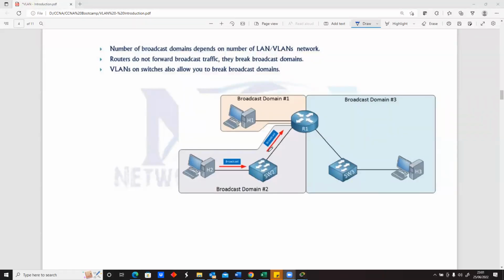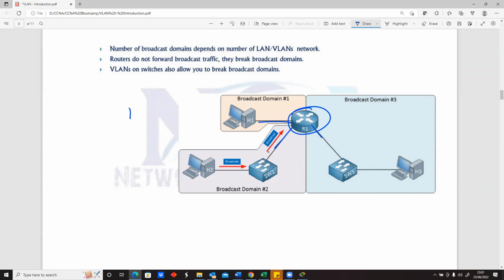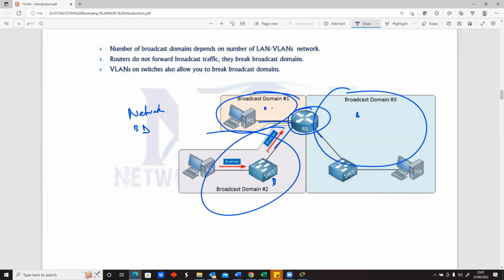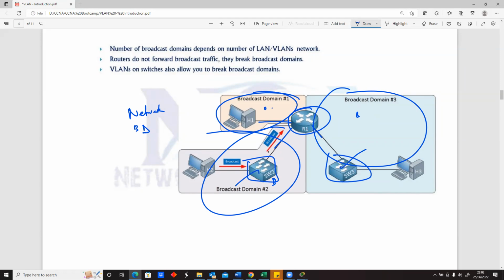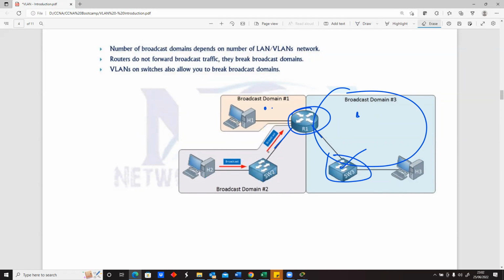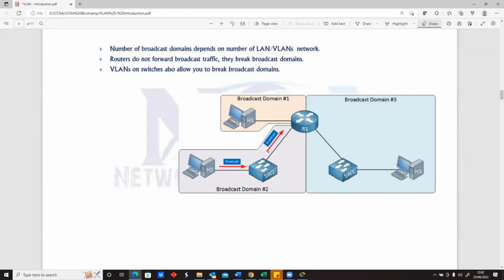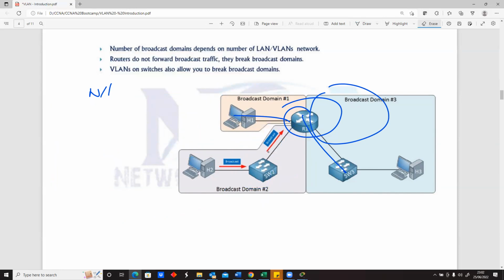CCNA 200 - 301 | Lesson 79 | Broadcast Domain and VLANs pt 2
In this lesson we will continue with the Broadcast Domain and VLANs relationship